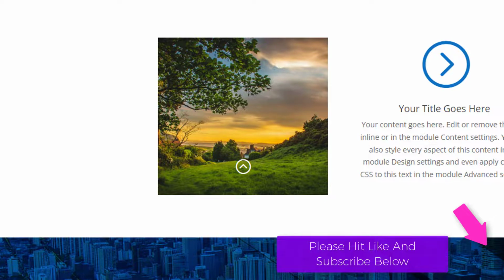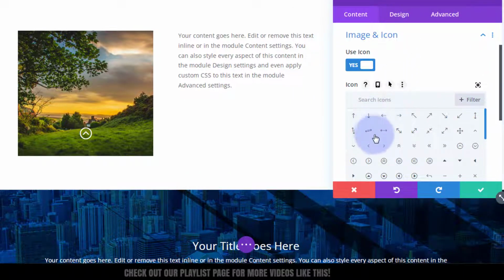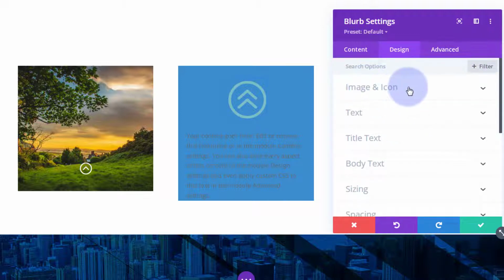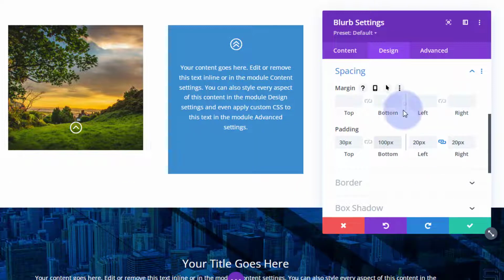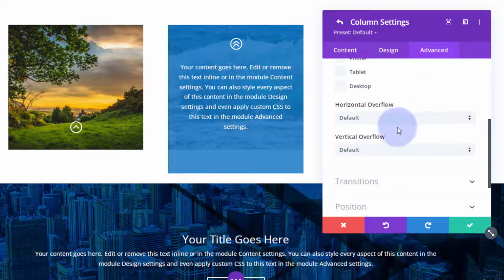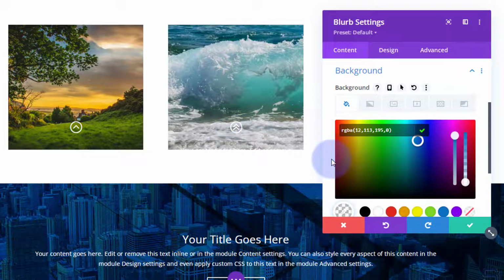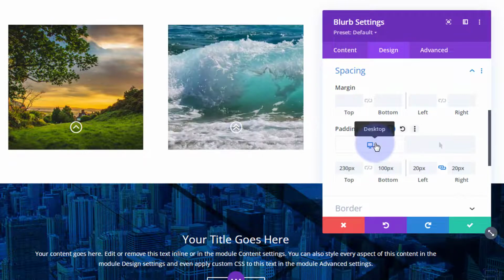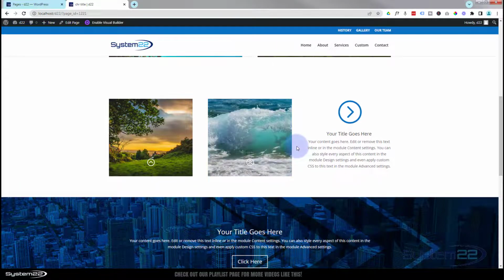Divi Theme Image To Text Slide Up On Hover 👈👍👈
How to add an awesome easy image to text hover effect with the Divi Theme. Today we will be demonstrating how to use the Divi Blurb Module to create a slide up text effect from an image. This is a very attention grabbing effect, and a great eyecatching feature to have on your site.
So, follow along with the video and see how to an easy image to text hover effect using the Divi Theme and Divi Supreme Modules plugin.

We will cover:
Adding The Divi Blurb Module.
Setting Padding And Backgound Color.
Styling And Positioning The Icon.
Adding A Background Image To The Column.
Giving The Column A Fixed Height.
Hiding Column Overflow
Creating A Motion And Color Hover Effect.

v=ZAO2MH0dQtk&list=PLqabIl8dx2wo8rcs-fkk5tnBDyHthjiLw

v=rNhjGUsnC3E&list=PLqabIl8dx2wq6ySkW_gPjiPrufojD4la9

height:300px;